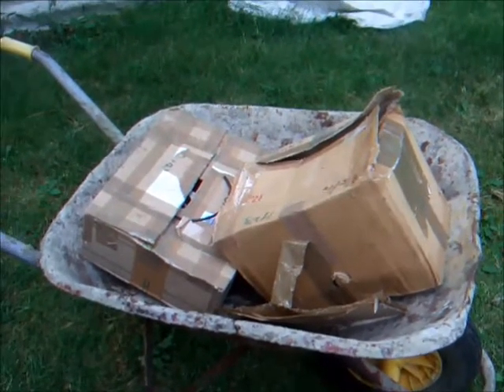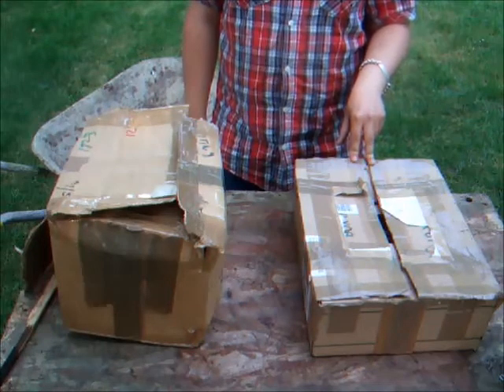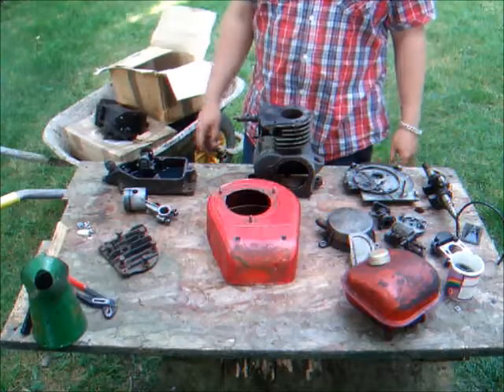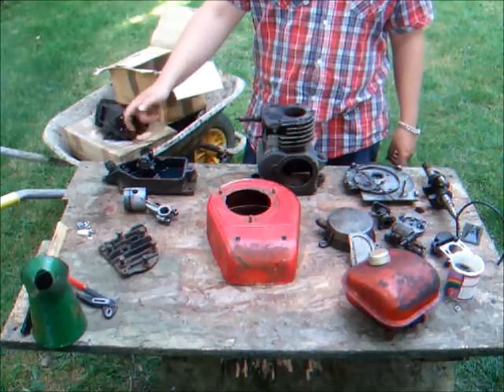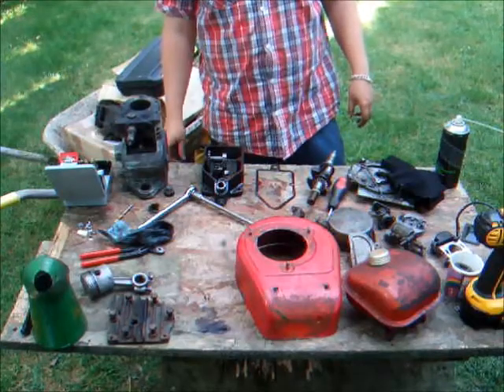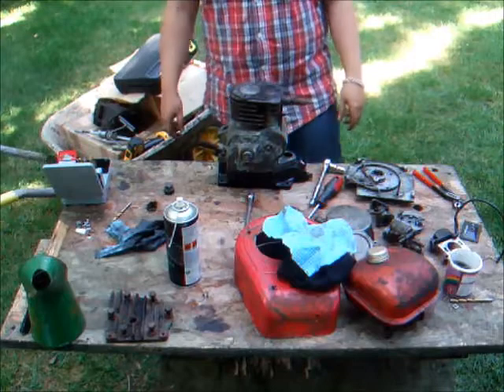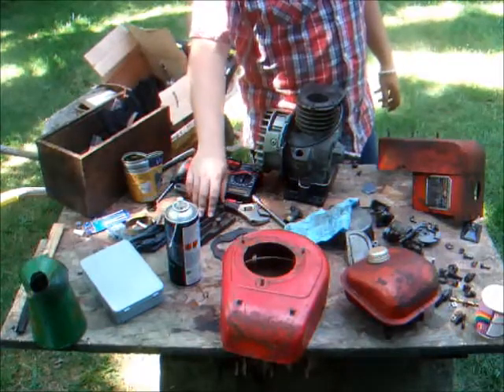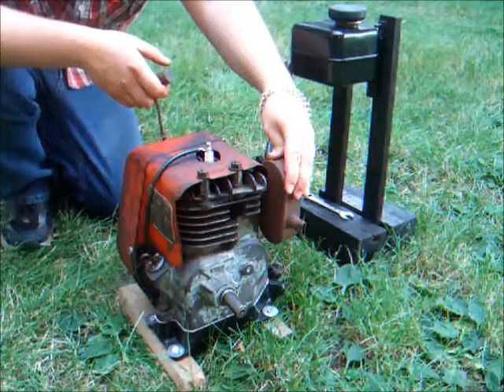Cross breading engines! A 1960's Suffolk and a 1950's Briggs become one..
Two previously dead engines become one.. ive always said the Suffolk was so closely designed to the old 40's-50's Briggs and Strattons that you could probably mix parts from both and have a running engine! And now im out to prove it... watch as a hopefully running engine is made from an English Suffolk and an American Briggs and Stratton..